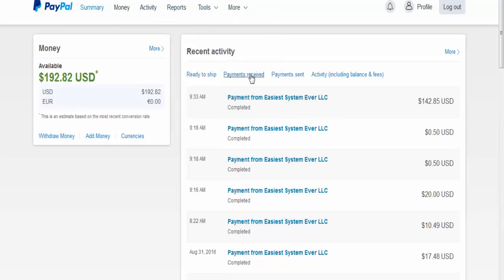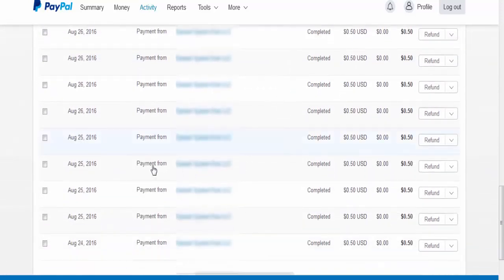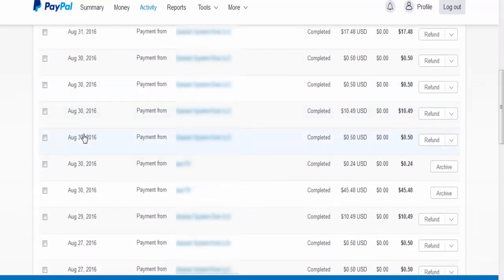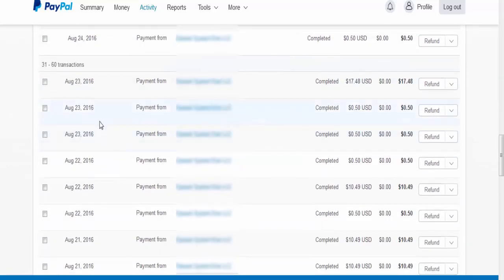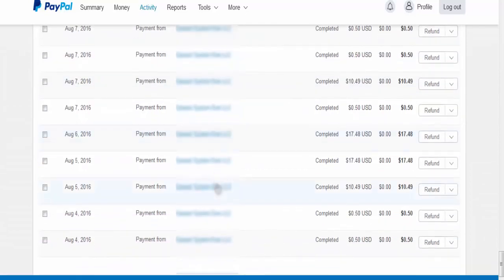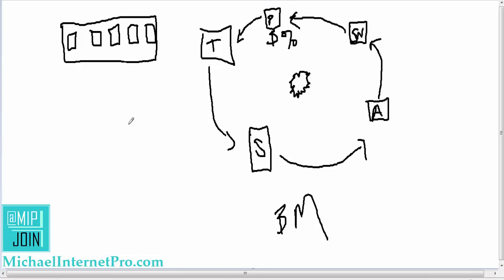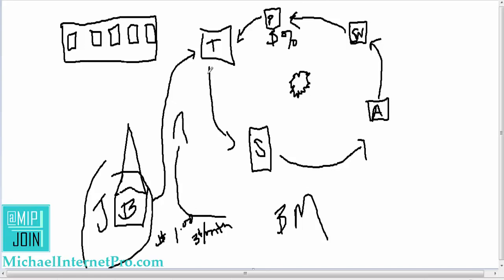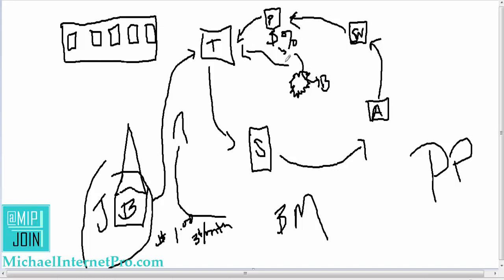How I Make Money Online With Paypal Fast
Making money online is possible and if you have the desire to do so, you will succeed if you have a definite plan.